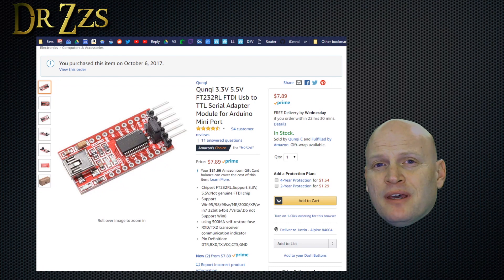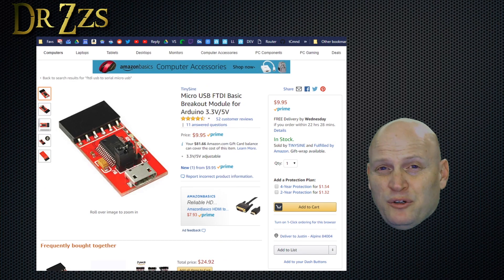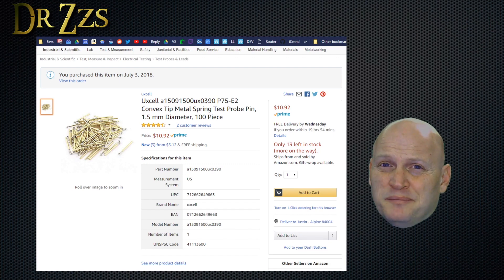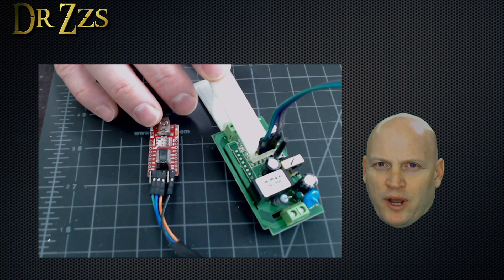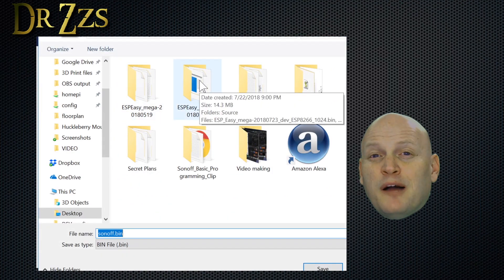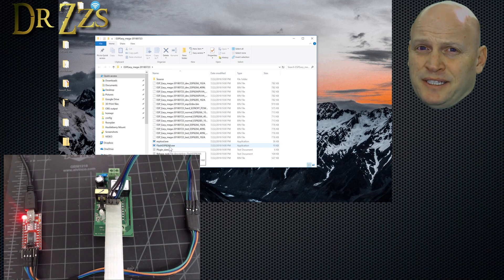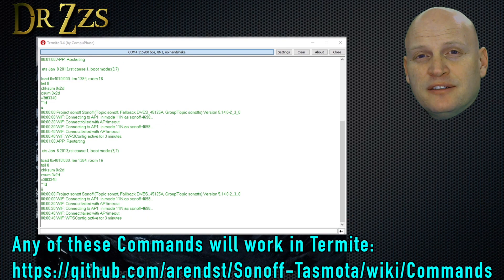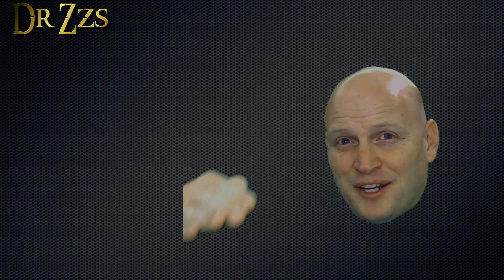How To Change Firmware on Sonoff Devices for use in Home Automation Projects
Hardware:
Amazon Sonoff Basic: $6 each, 2 day shipping
Mini USB/Serial Adapter (Mine)
Micro USB/Serial Adapter (If I need another I'll get this one)
Jumper Wires
Pogo Pins